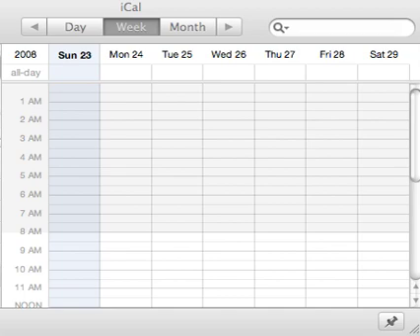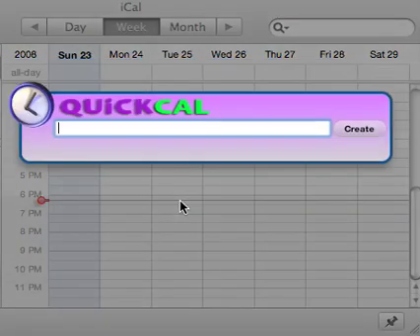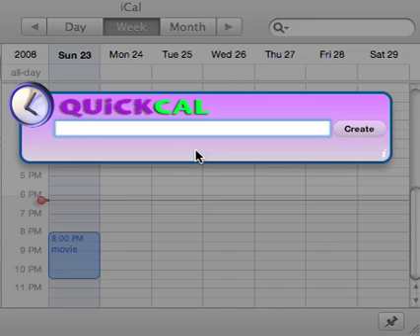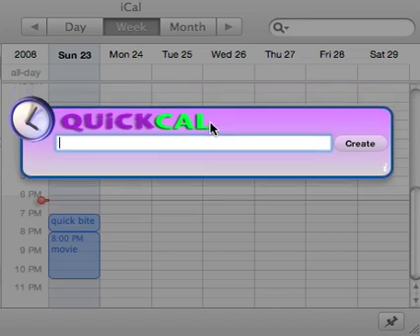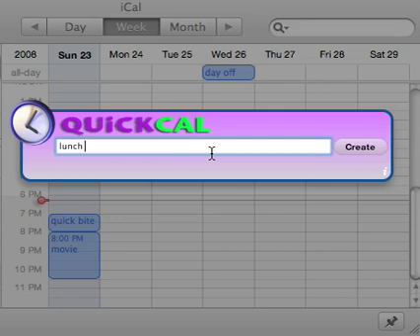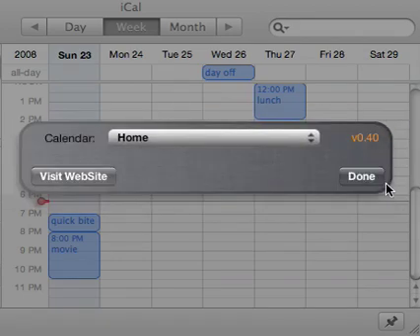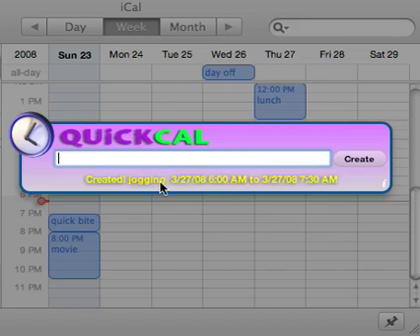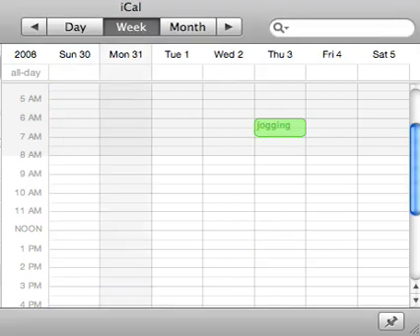Quick Cal - Mac OS iCal Widget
Demo of my 'Quick Cal' widget, which greatly streamlines the event creation process in iCal.